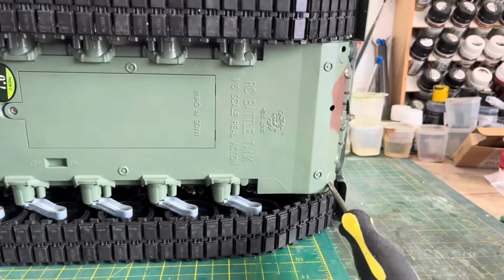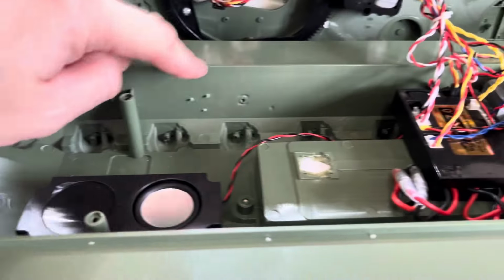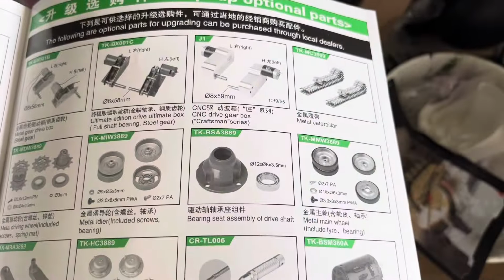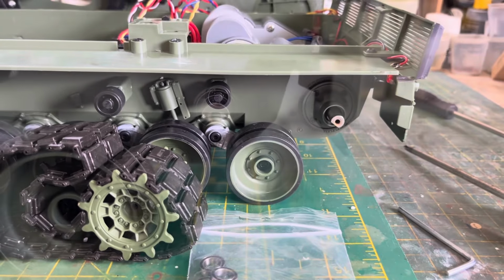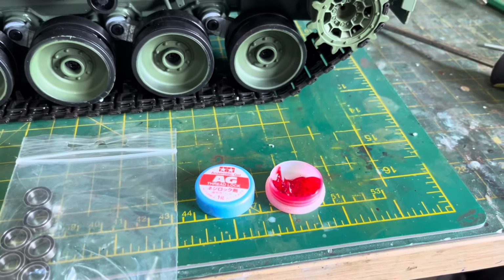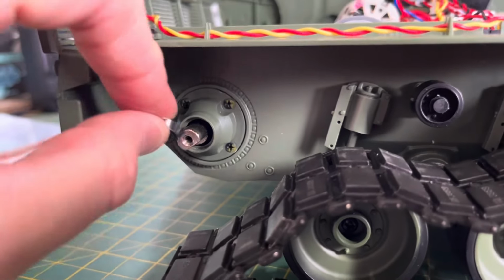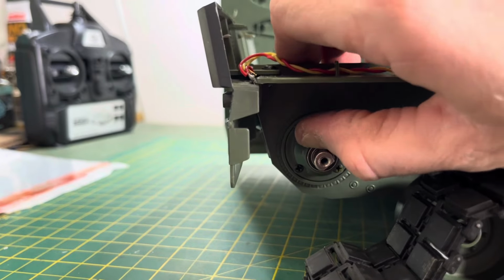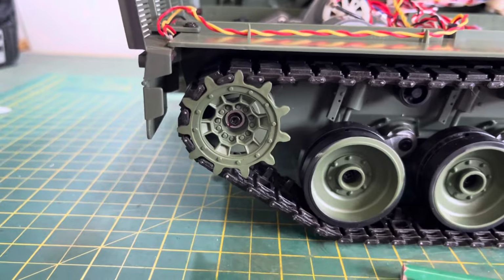BEGINNERS GUIDE, HENG LONG LEOPARD 2A6 7.0, FITTING BEARINGS TO THE DRIVE SHAFTS, BASE TANK PART 1.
Hi all here’s the first part of the series on upgrading  and detailing your heng long Leopard 2A6 base plastic version tank.

I’m hoping the bearings will help with the plastic gearbox stripping, because of the slop in the build of the boxes. The bearings stop it at the final drives completely.
If you upgrade to all metal boxes, this can also be fitted in exactly the same fashion.

Here’s a link to the bearings, and size.

8mm x 12mm x 3.5mm MR128-2RS

sourcingmap 20pcs MR128ZZ 8mmx12mmx3.5mm Double Shielded Miniature Deep Groove Ball Bearing

tamiya thread lock

00:00 introduction
00:25 opening the tanks lower hull
00:36 look inside of tank
01:04 how to take sprocket off
01:18 confirmation of shaft size and sprocket housing
01:41 bearing size in description
02:19 first look of bearing installed in left side.
02:42 tamiya red thread lock for sprocket bolt.
03:03 massive play and slop in right side gear box.
03:32 fitting the bearing over the shaft and into the housing.
03:56 fitted bearing.
04:23 no slop, completely ridged
05:27 tank assembled and running on work bench